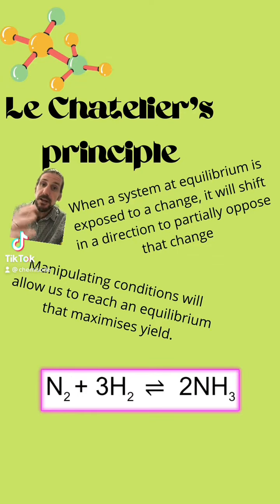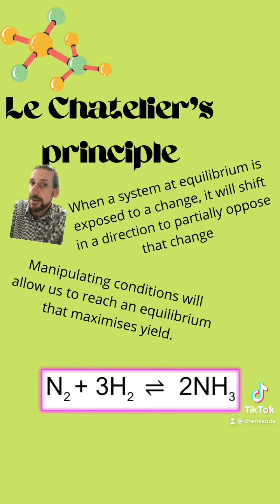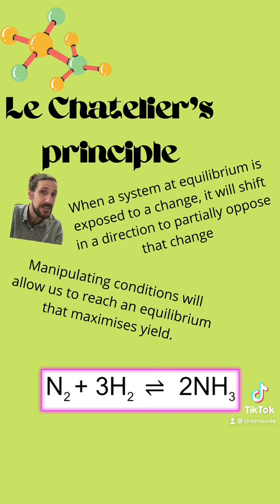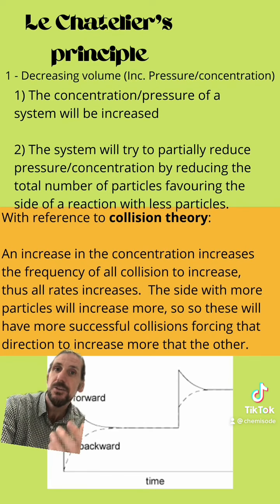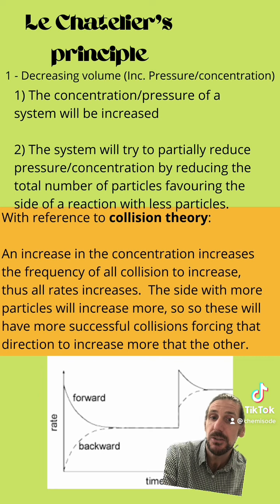How does a change in volume affect equilibrium - Le chatelier and collision theory.